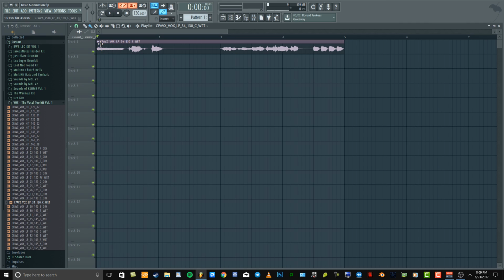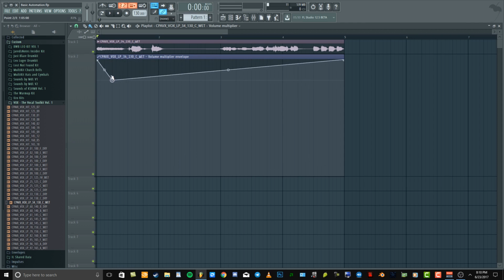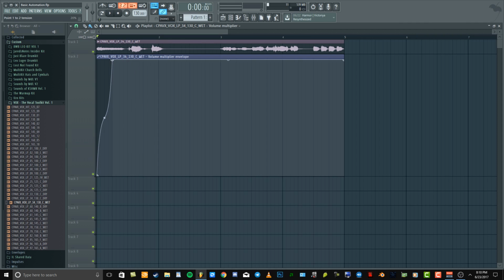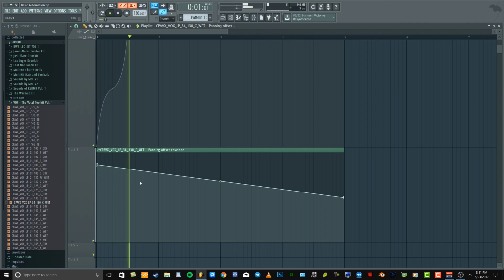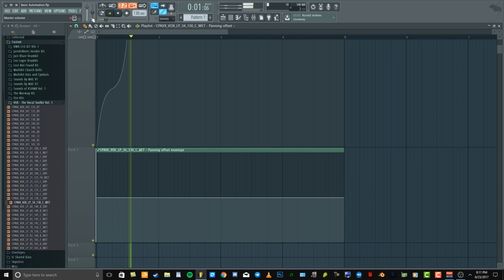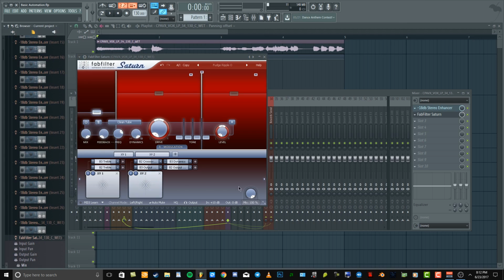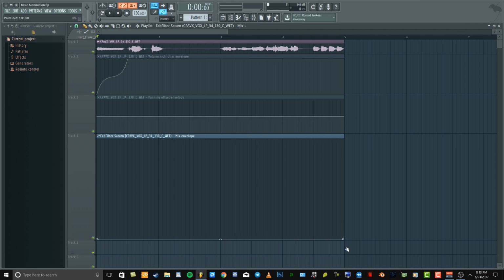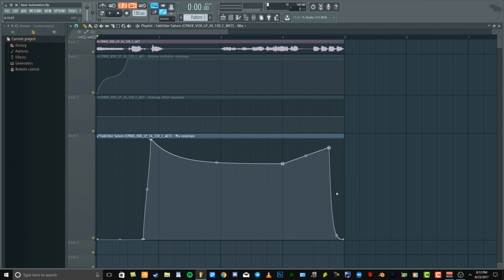FL Studio: 2 Minute Tips - Basic Automation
✔Free Custom Drumkit (Using UAD Plugins) for signing up to my email newsletter: